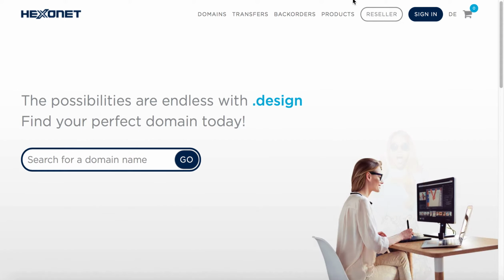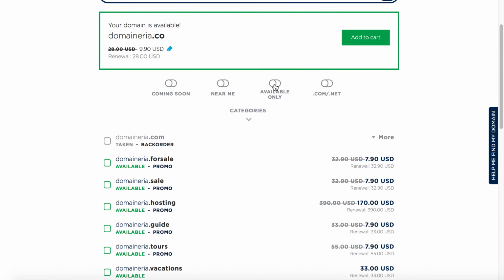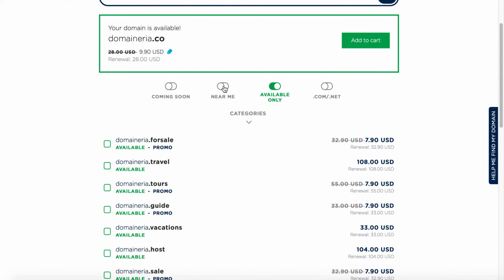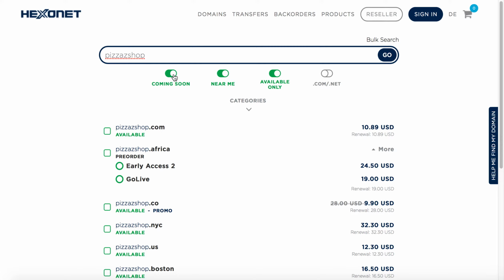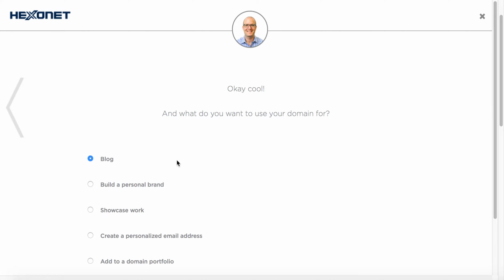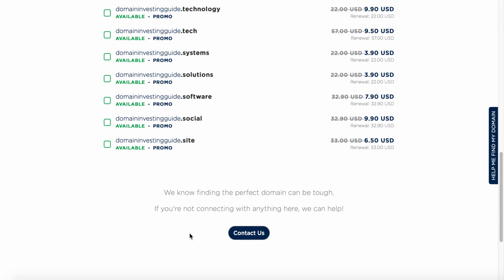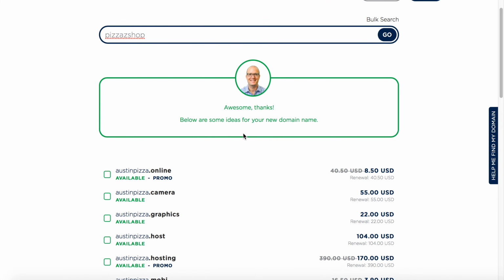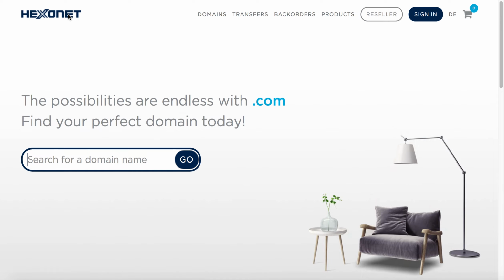Hexonet Transforms the Future of the Domain Name Search Experience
While attending NamesCon, I had the privilege to sit in on a presentation given by Tony Kim, Chief Marketing Officer of Hexonet.

Kim peeled back the onion on a problem that has plague most domain registrars since their conception: a horrific domain name search experience.

The good news is that Hexonet has managed to produce an impressive, drastically improved domain name search experience like no other.

Watch and learn in this quick tutorial how Hexonet has forever transformed the future of the domain name search experience.

If you have questions or comments about the Hexonet, or general domain search questions/comments, please drop me a comment or question below, and I’ll do my best to find the appropriate answer.